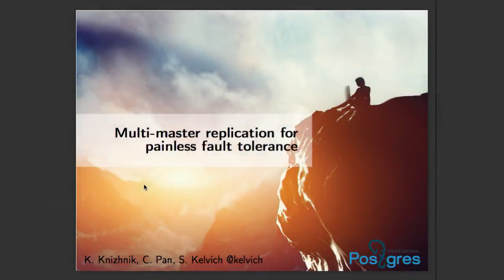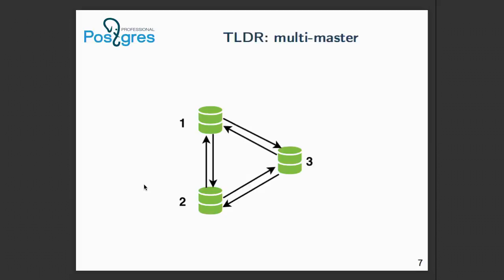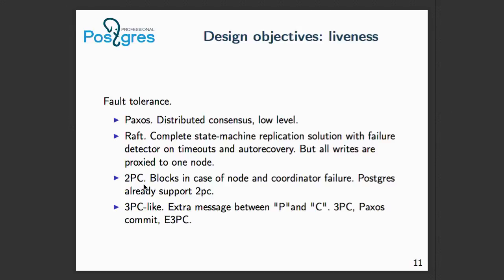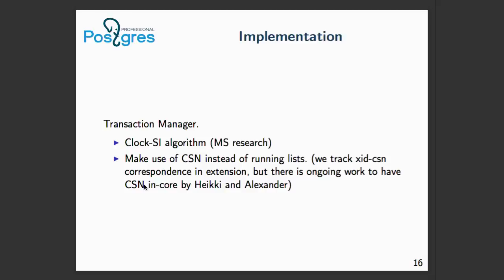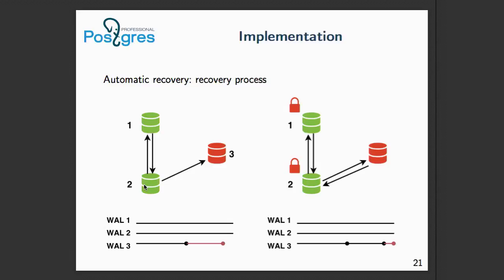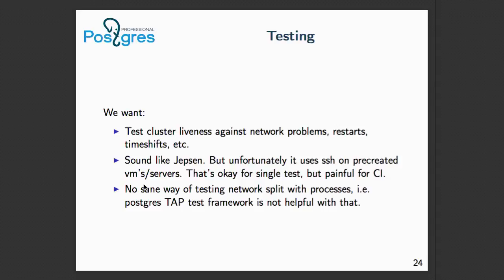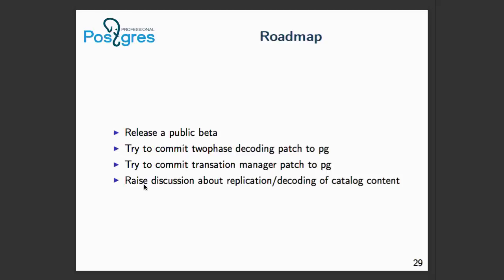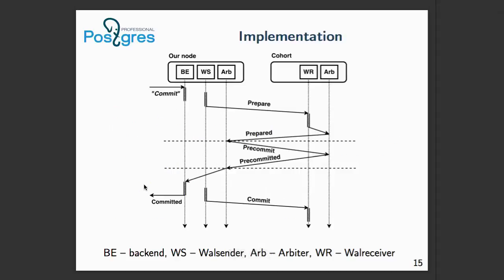Multi master replication for painless fault tolerance